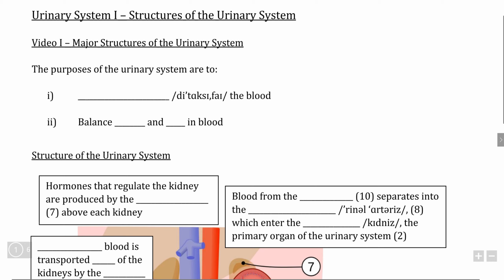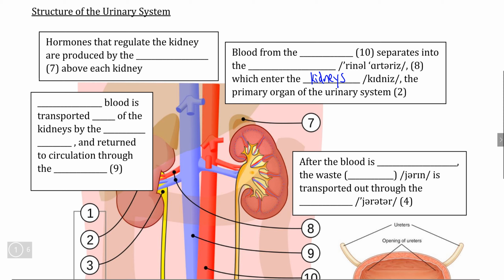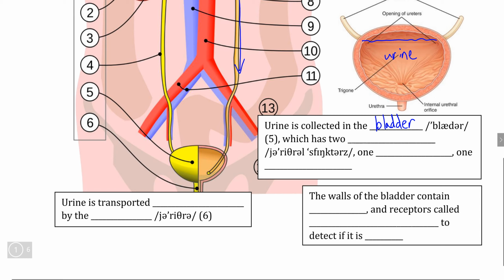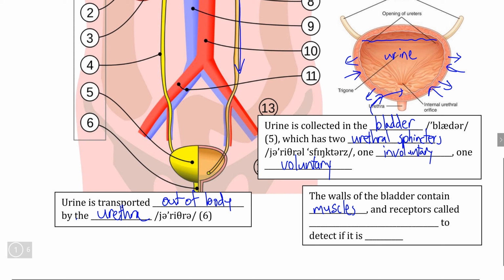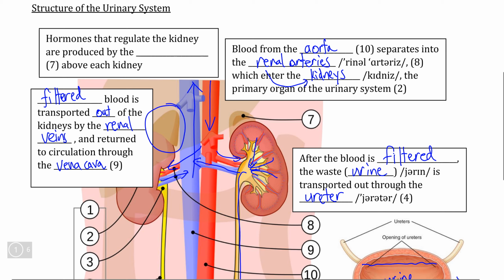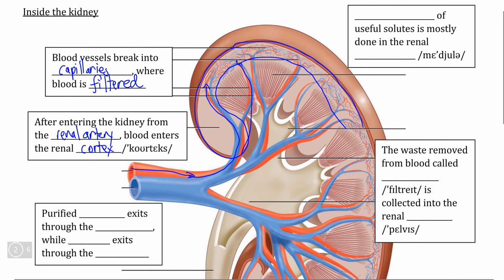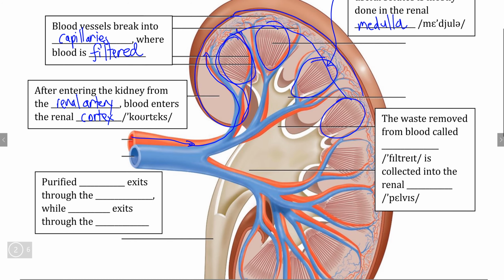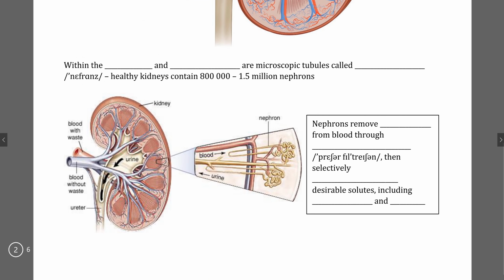Urinary System I, Video I - Structure of the Urinary System and Kidneys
Instructional video outlining the structure of the urinary system and kidneys.